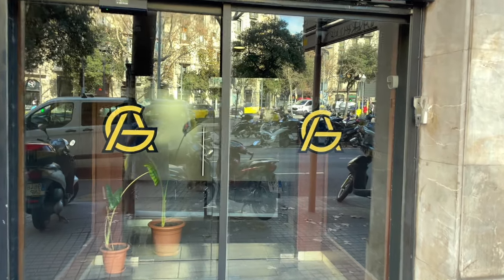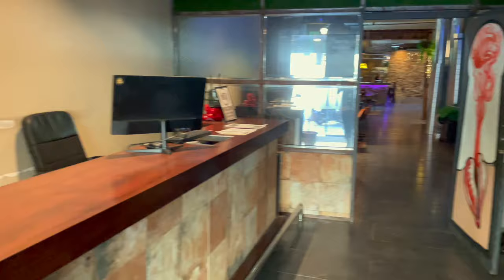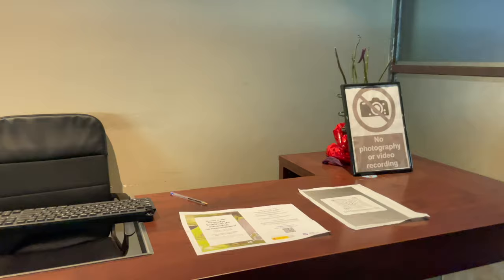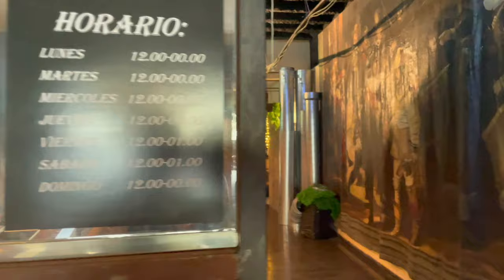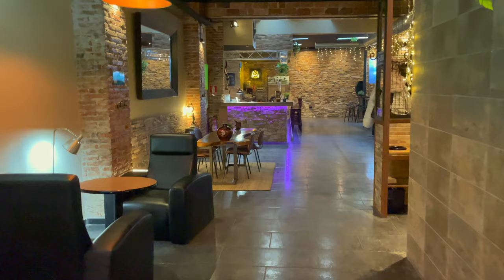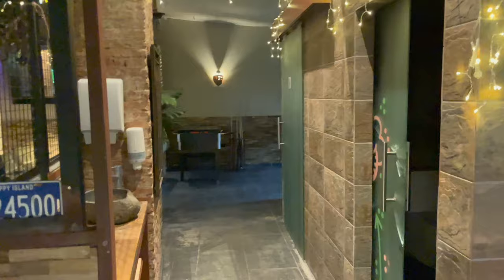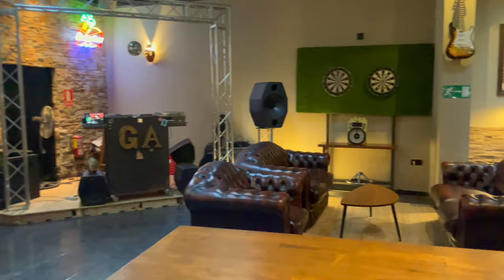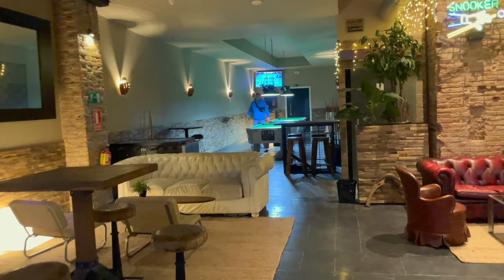The Biggest Cannabis Club In Barcelona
BestDosage designed a rating system to accurately measure the quality of each Barcelona cannabis club. Here are the categories we created after visiting ten different cannabis clubs in 2024: Club Location, Product Quality, Product Pricing, Air Quality, Seating, Drink Options, Customer Support, Bathroom, Remote Work Friendly and Overall Experience

🏆 At the cannabis clubs, we tried to experience every product type available to the members. The cannabis club with the highest score was GreenAge — here’s a summary of how they performed:

Location – Eixample, Center (4.5/5)

Product Quality – High (5/5)

Product Pricing – Low (5/5)

Air Quality – High ceilings and windows (5/5)

Seating – Variety of leather sofas to choose from (5/5)

Drink Options – Bottled drinks, coffee, beer, and wine (5/5)

Customer Support – Great (5/5)

Bathroom – Standard (4/5)

Remote Work Friendly – Ample space, good WiFi, good tables (5/5)

Overall Experience – (5/5)

GreenAge is the perfect club for:

 1. The grab-and-go customer

2. The roll a joint and drink a coffee customer

3. The setup shop and relax for hours, customer

4. Solo and group travelers

 — There is enough space for your group to sit around a table comfortably.

 — There are also lounges and bars where solo travelers can sit and meet new people.

The high ceilings in GreenAge create a very easy, breathable environment. If you’ve been to Dragon Weed Club in Barcelona, then you understand why airflow is important.

Airflow doesn’t seem to be a top priority to some clubs like Dragon — which has 5000 reviews on Google with an overall rating of 5/5 stars. Dragon feels similar to sitting inside an old speakeasy that has no windows, low ceilings, and a narrow layout. The smoke inside is a dense cloud blanketing all of the members.

Airflow is important in a club, and GreenAge offers one of the biggest layouts and the most breathable air in any cannabis club. Don’t undervalue clean air. Most of the clubs are laid out similarly to basements with no windows and low ceilings.

GreenAge dominates almost every category we analyzed, but for connoisseurs like the team at BestDosage, the most important aspect will always be product quality. GreenAge crushed it here.

They have some of the best flowers we’ve ever seen. With both strains from the US and local cultivars, you can select from over 30 strains at GreenAge. In total, we reviewed 20 strains — 14 of the top 20 were from GreenAge. The variety of quality is unparalleled.